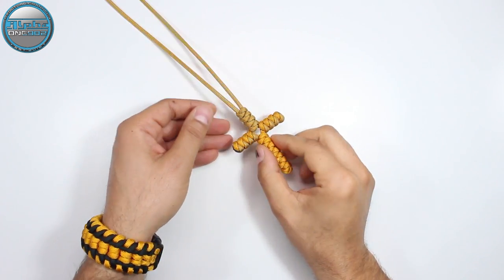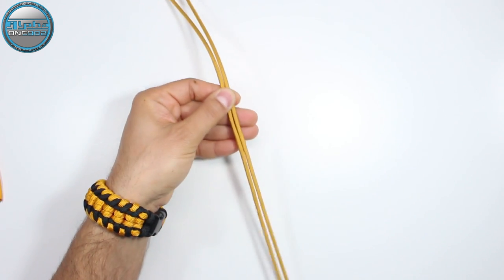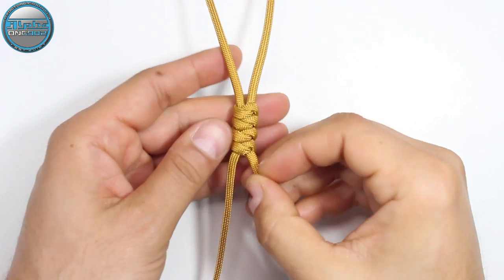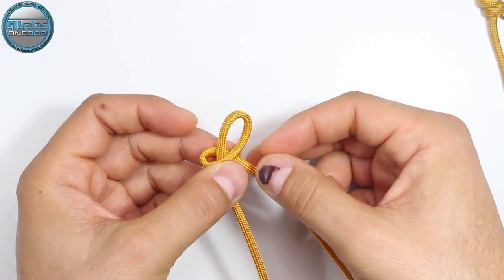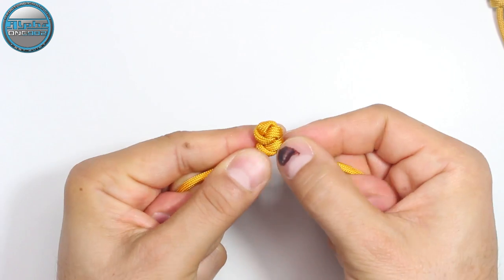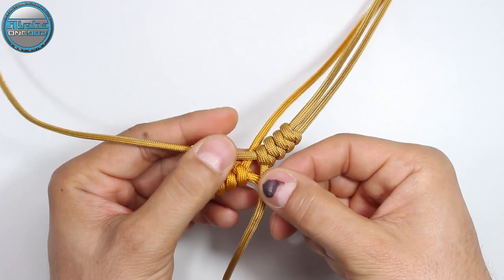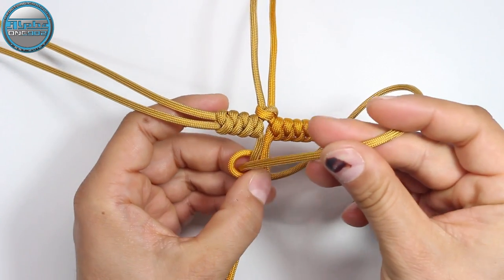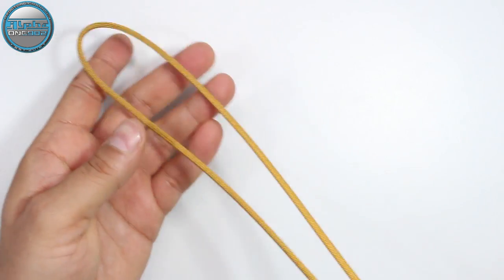How to Make a Paracord Cross Necklace Tutorial Paracord Knot DIY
Aloha everyone, in this Video Tutorial you'll see How to Make a Paracord Cross Necklace Tutorial Paracord Knot DIY

Paracord used:
Black - 4.6 ft or in metric 1.4 mt
Gold - 2.6 feet or in metric 0.8 mt

Thanks!

Credit for this bracelet to Saito Garcia

How to Make a Paracord Bracelet Starlight Express Paracord Knot Tutorials DIY